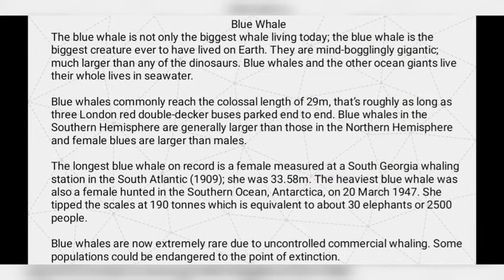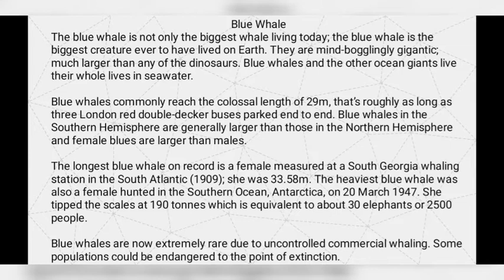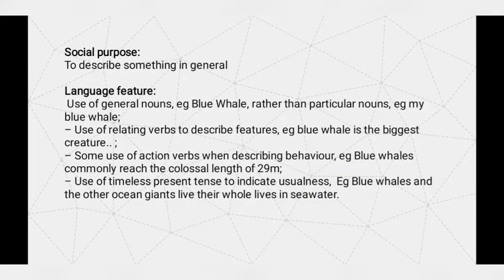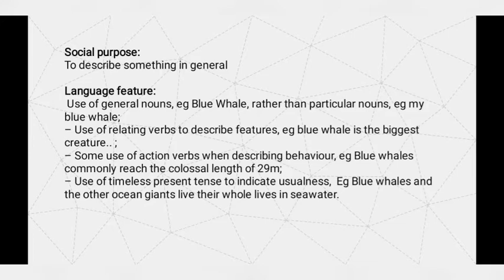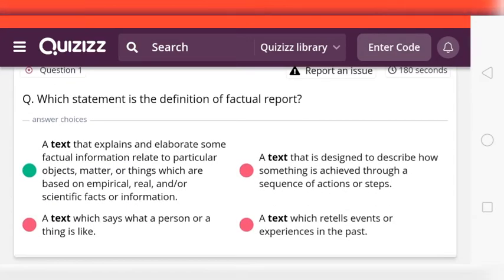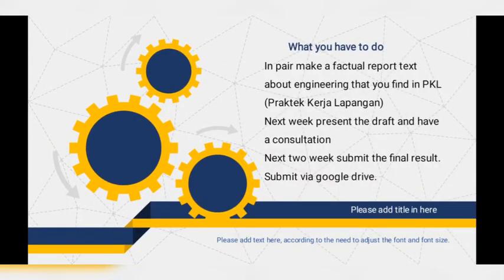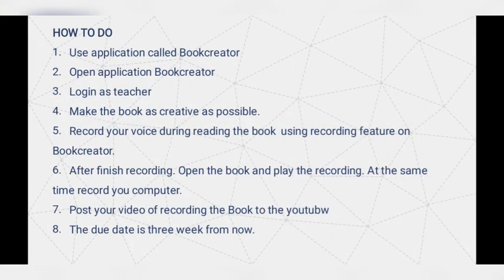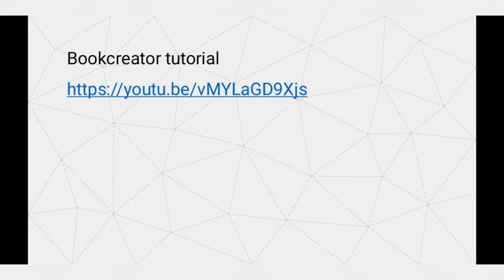TPACK - Main Activity - SMK (Factual Report Text)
Safira Yulfa Aniqoh (K2218070)
Weninggar Galih Prastiti (K2218077)